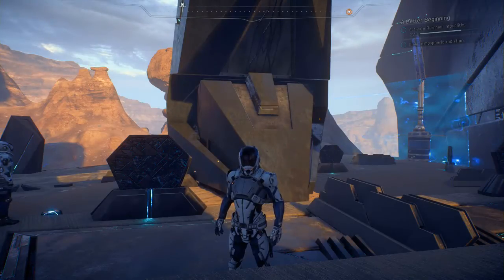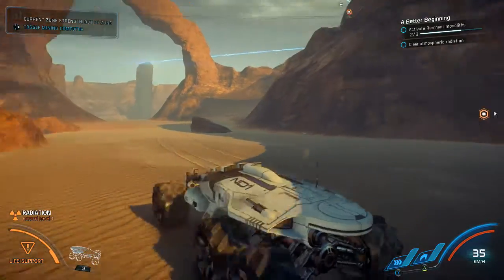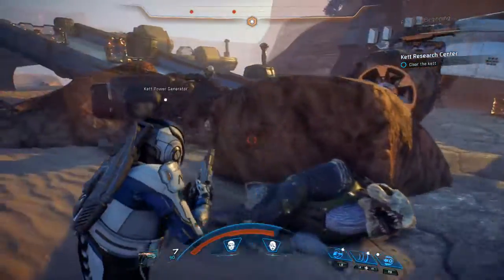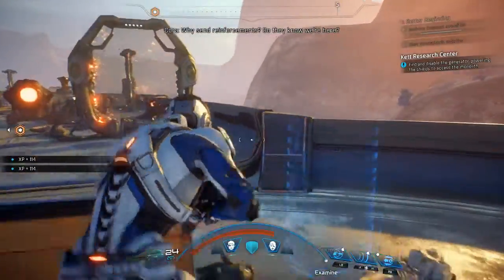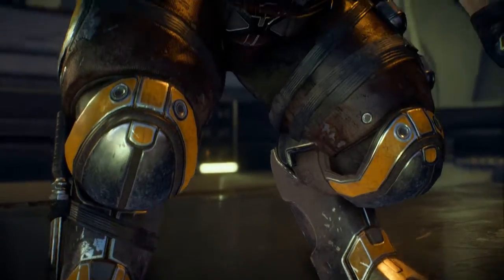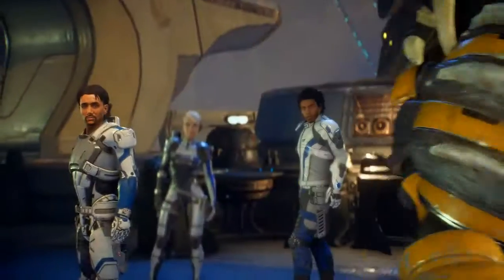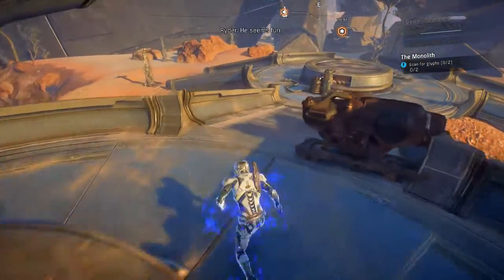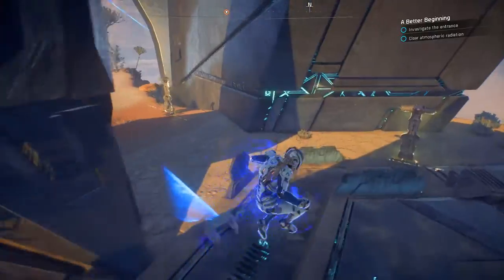Mass Effect Andromeda Episode 5 Saving Eos Part 2